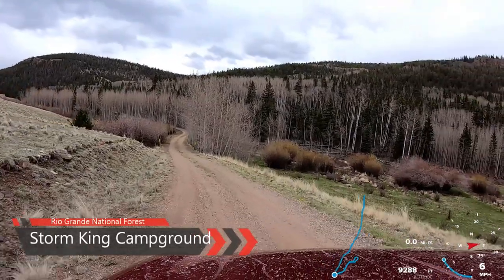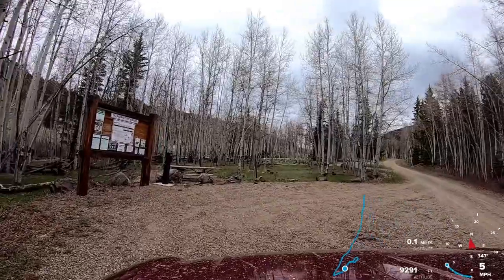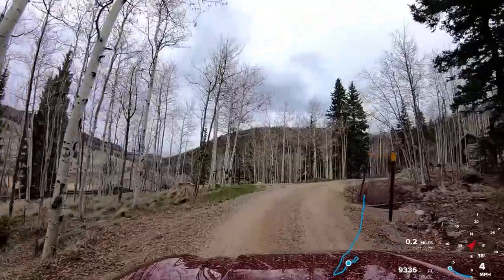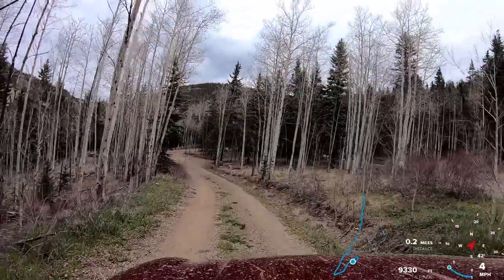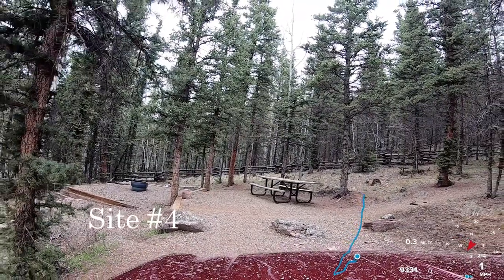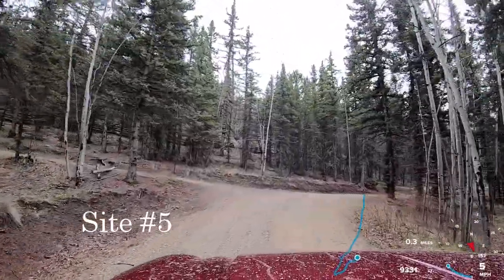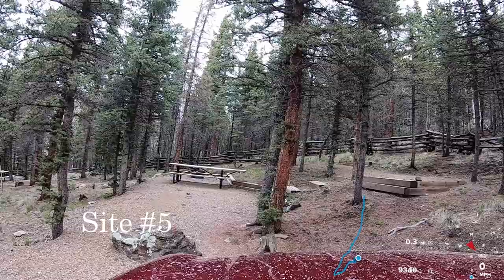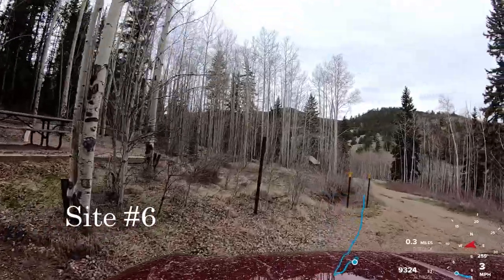Storm King Campground - Rio Grande National Forest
This campground is located at the base of Storm King Mountain in an area popular with ATV enthusiasts.

Storm King Campground Info
    * Elevation:  9400 ft
    * Fee per Night: $5
    * Total Campsites: 6 Sites (Most resources list this campground as 11 sites but we could not find any other sites)
        * Reservations Not Accepted
        * No Water
        * Pack out all trash
        * 25 ft Max RV Length
    * Cell Service: AT&T - No  / Verizon - No
    * 14 Day Stay Limit
    * Open Memorial Day thru early November
    * Several ATV trails are in the area

Directions from Saguache: Head west on CO Highway 114 for 14.5 miles to County Road 41G, and follow it over Carnero Pass. The campground is 14 miles from Highway 114 by this route.

Directions from Monte Vista: Take U.S. Highway 285 north to the La Garita turnoff (County Road G) and follow the paved road 6.0 miles west. Where the road forks, take the graveled Carnero Creek Road (FR 690/CR 41G) 14.5 miles northwest to the campground.
Ways you can support our effort to create videos of all USFS Campgrounds in Colorado:

REI (Outdoor Gear & Clothing)
Cotopaxi (Outdoor Gear & Clothing)
Kuhl (Outdoor Clothing)
Outdoorsy (RV Rentals)
Gear Trade (Buy & Sell Gear)